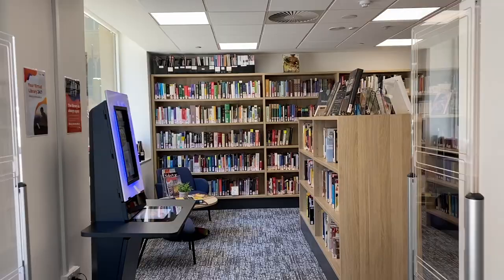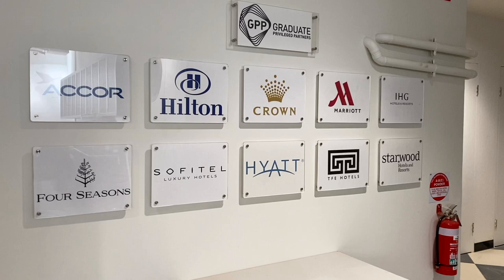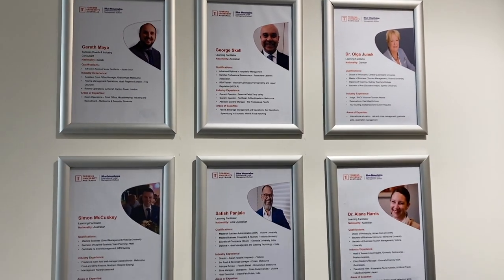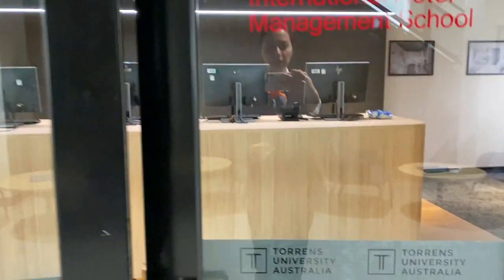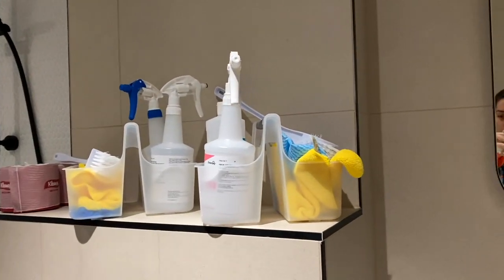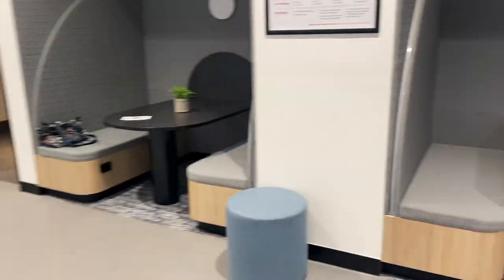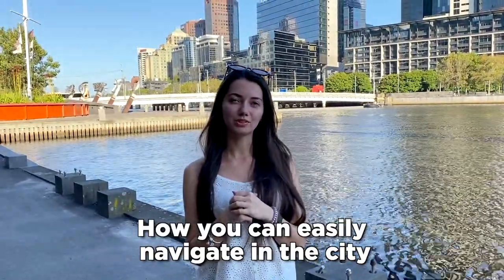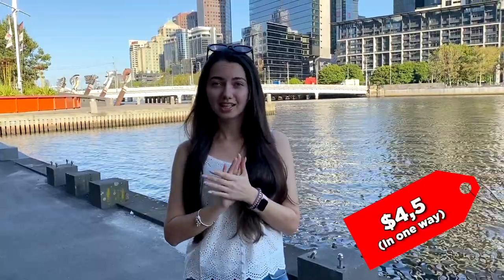Torrens University Australia | International Hospitality and Hotel Management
🎓 Kristina Kamilova is an international student from Uzbekistan who is currently studying a Master`s Degree in International Hospitality and Tourism Management at Torrens University in Australia.🇦🇺 She gladly agreed to tell us more about the Torrens University Campus.

Torrens University is Australia's leading international university and delivers globally recognised qualifications across a broad range of interests, meaning you'll be well equipped to work anywhere in the world. There are a number of study pathway options and English language programs.

00:00 Introduction
00:31 Campus Food and Beverage Area
01:00 Best hotels in Australia
01:30 Communication and Study Area
02:25 Blue Mountains International Hotel Management School
03:26 Classrooms
03:45 Student Center or Dining Hall
04:31 Success Coaching Area
04:50 Is Melbourne easy to get around?
05:12 How do Myki cards work?
05:46 How much is a Myki card in Melbourne?

🇺🇸 EDUCATIONAL & CULTURAL EXCHANGE PROGRAMS 🇬🇧🇪🇸